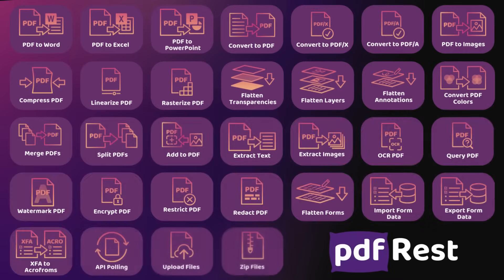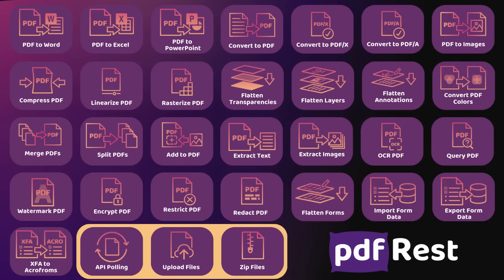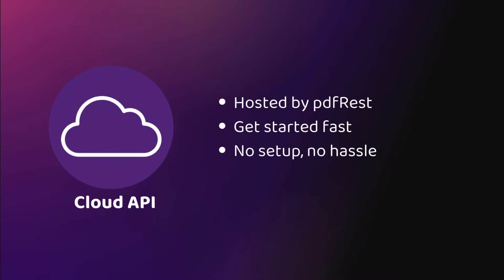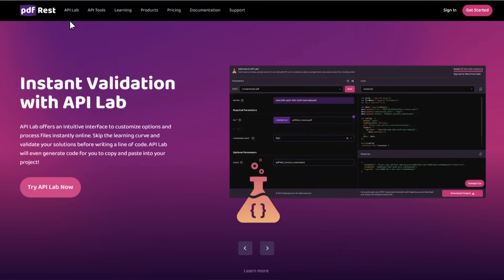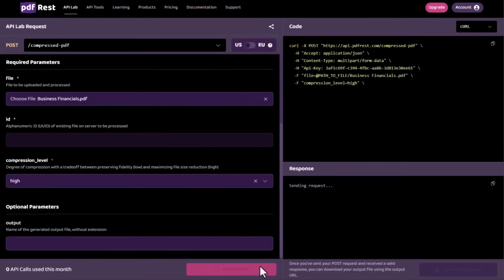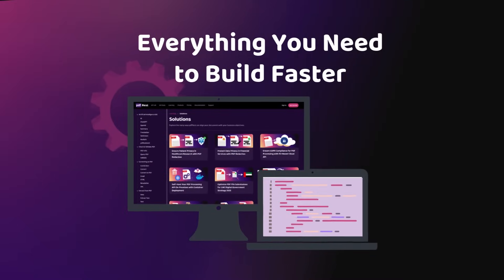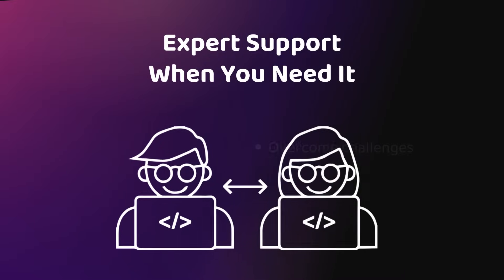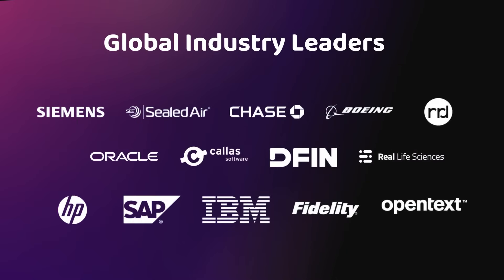Unlock the Power of PDF APIs with pdfRest | Convert, Optimize, Secure & More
Discover how pdfRest delivers the ultimate REST API for all your PDF processing needs. Powered by Adobe technology and backed by decades of PDF expertise, pdfRest is your all-in-one PDF toolkit trusted by global industry leaders. In this video, you'll learn how pdfRest can help you:

🔹 Convert, optimize, modify, extract, and secure PDFs
🔹 Process PDF forms and streamline workflows
🔹 Choose flexible deployment: Cloud API, AWS, or Docker
🔹 Accelerate development with our interactive API Lab
🔹 Integrate with any programming language or low-code platform
🔹 Access GitHub code samples, Postman collections, and tutorials
🔹 Get expert support when you need it most

Whether you’re a developer, IT pro, or enterprise team, pdfRest is built to simplify and scale your document processing. 👉 Sign up for a free Starter plan today